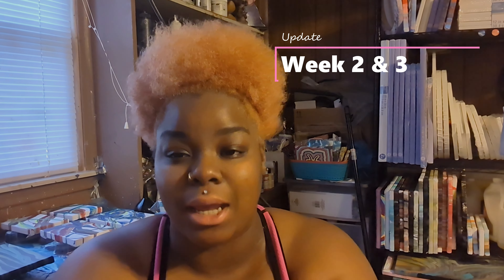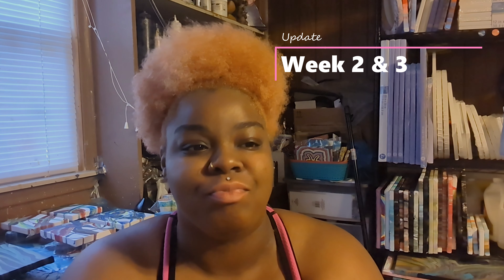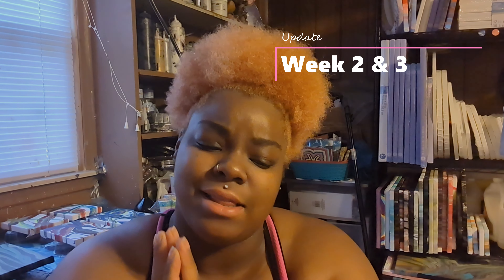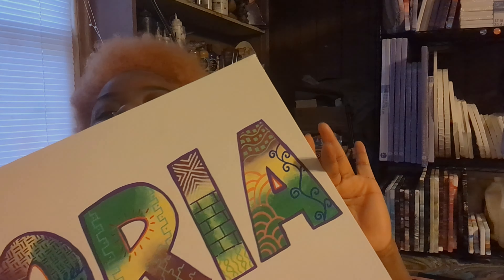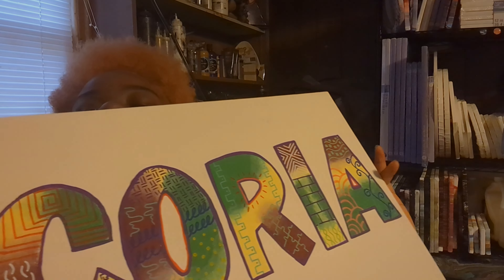90 Paintings in 2 MONTHS - WEEK 2 & 3 Update - Acrylic Paint Pour - Lofi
Watch me challenge myself to a crazy goal of painting every canvas I own before the end of 2023!

A quick update on how the second and third week of painting went for me.

Music Licencing Info:
SBTO0TZ1Y9D6NS6N